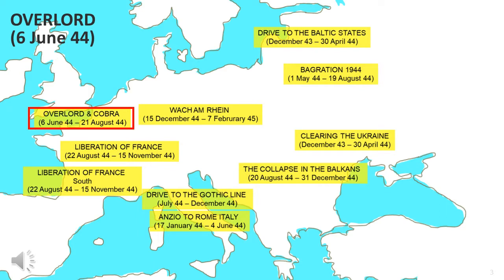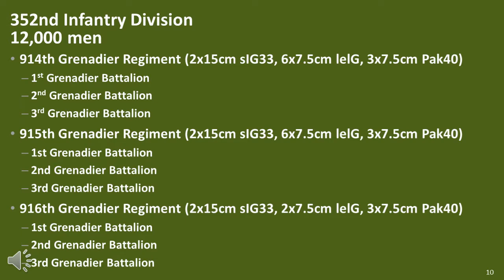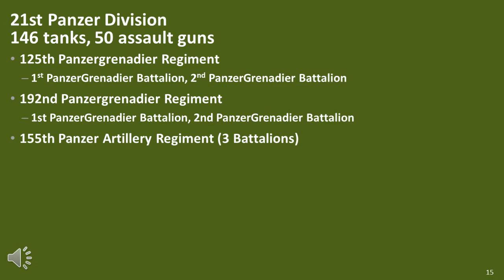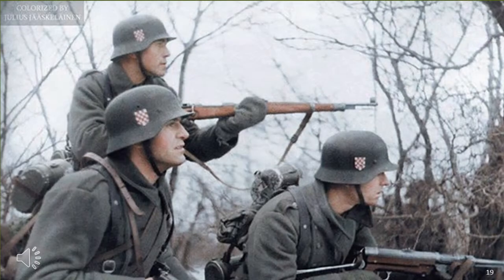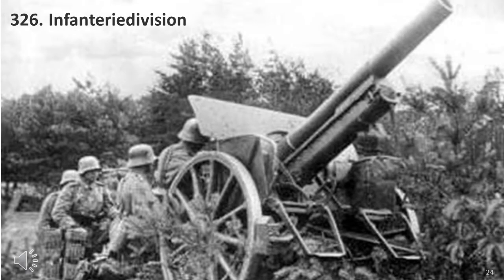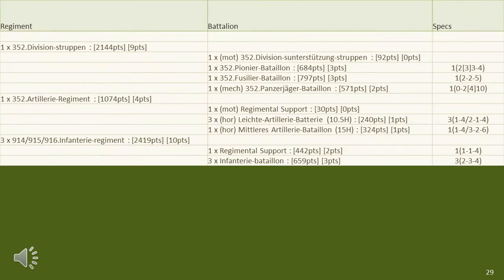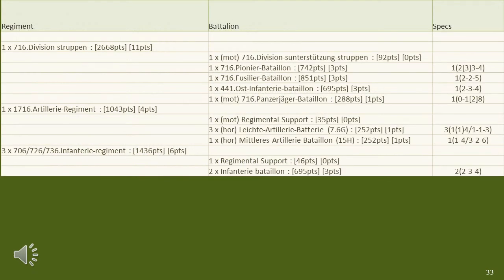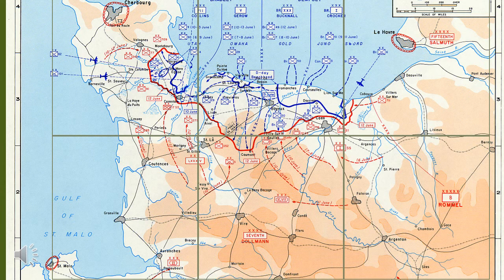Replaced Part 15: ORGANISATION: WW2 German TO&E June 6th 1944 Normandy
TIEL 15 GLIEDERUNGEN – German Normandy TO&E 6th June 1944